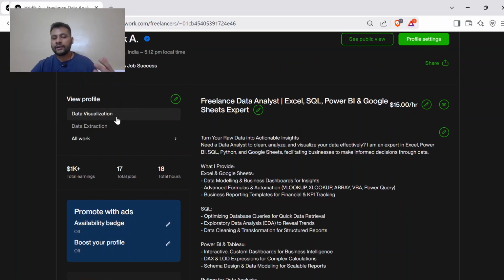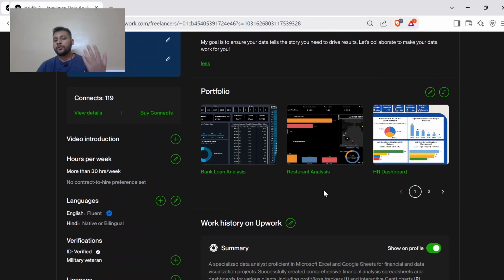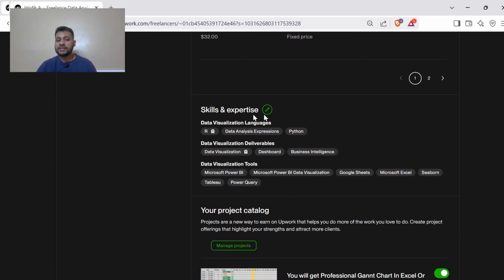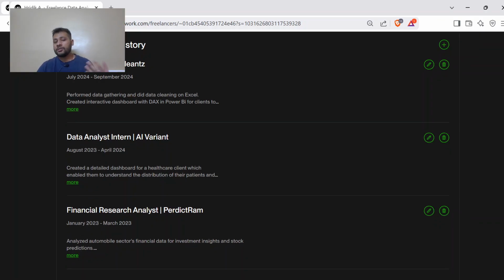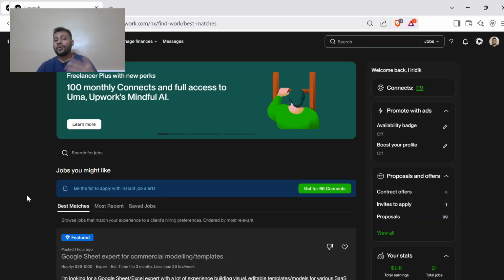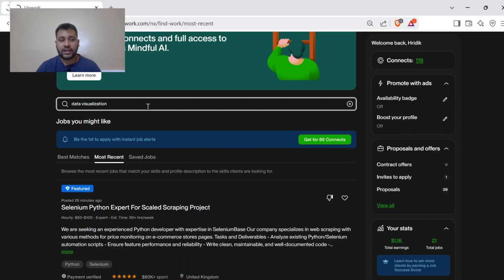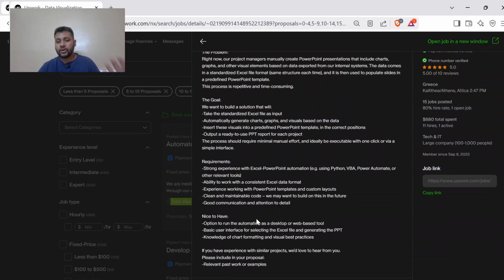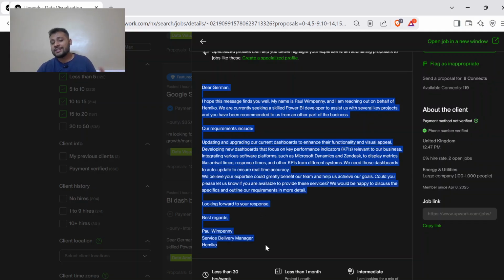Optimize Your Upwork Profile (2025)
In this video, I cover what really matters when setting up your specialized Upwork profile—not just how to write it, but how to make it searchable and client-ready in 2025.
You'll learn:
- Why your profile title matters for SEO
- The importance of adding relevant portfolio projects
- Where to include keywords & their importance

This guide is perfect for:
-Freelancers creating their first specialized profile
-Those struggling to get visibility on Upwork
-Data Analysts, Marketers, Designers, Developers, and more

Whether you're starting fresh or optimizing your profile for better search visibility, this video will help you stand out.

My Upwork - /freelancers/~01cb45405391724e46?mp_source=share